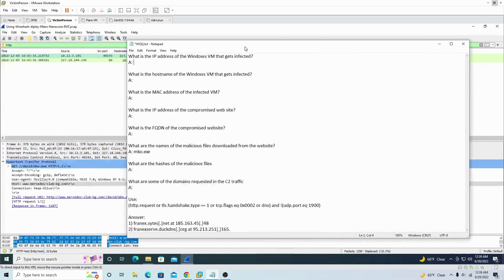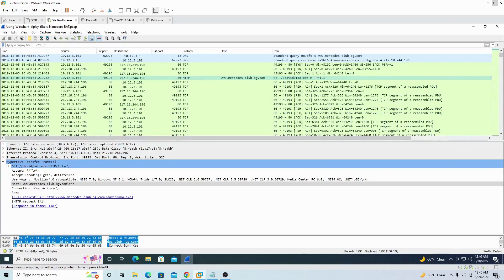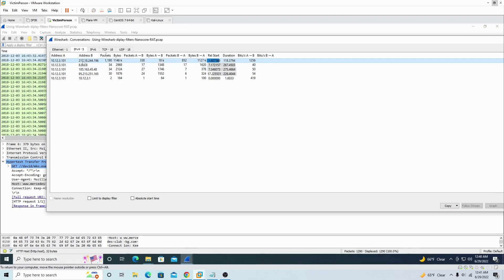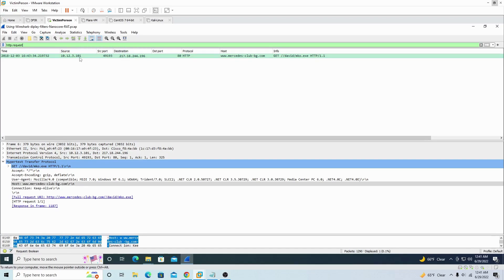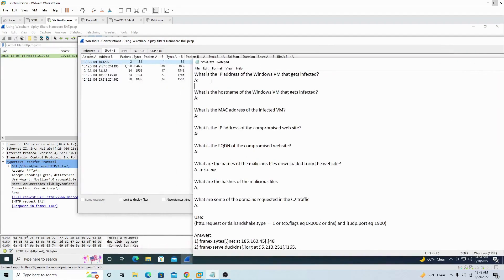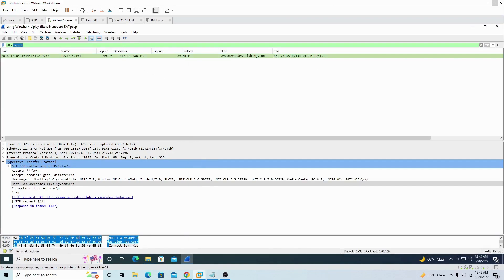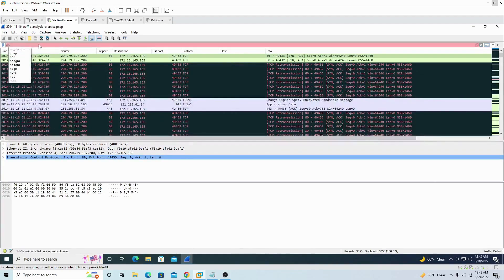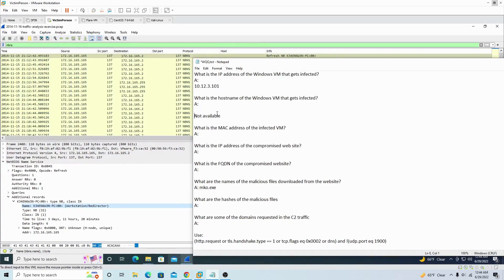Malware Traffic Analysis with Wireshark - 1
0:00 Intro
0:30 What is the IP address of the Windows VM that gets infected?
3:20 What is the hostname of the Windows VM that gets infected?